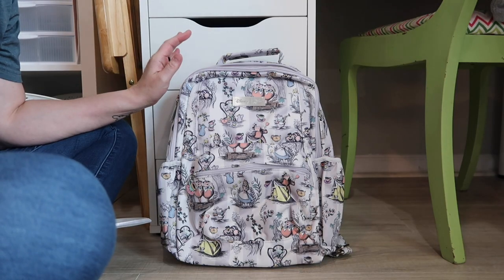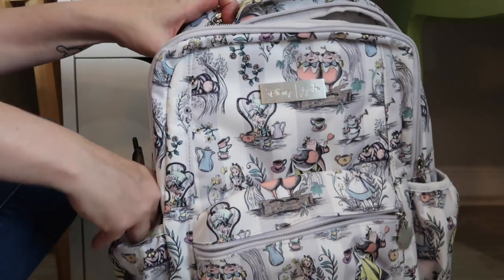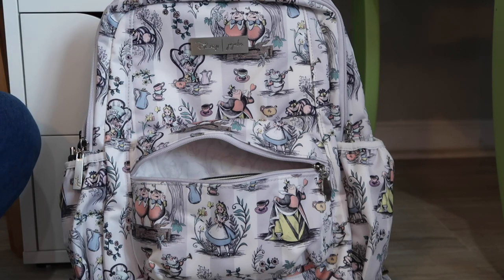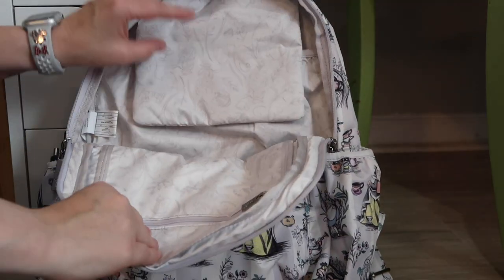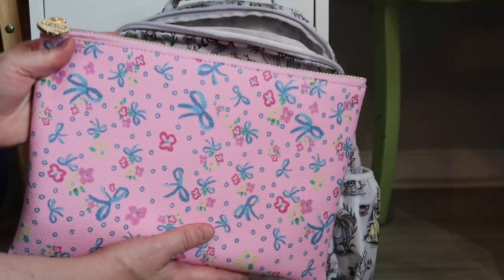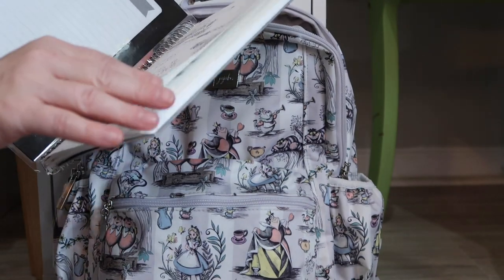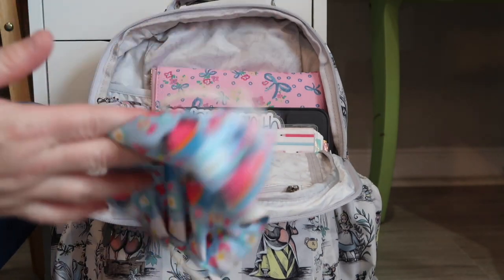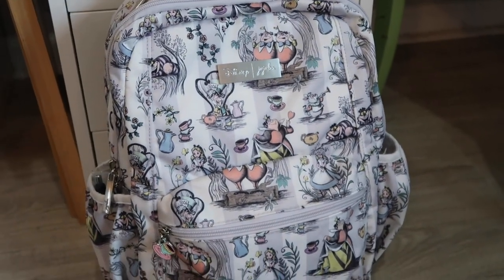WHAT'S IN MY TEACHER BACKPACK | JUJUBE BACK TO SCHOOL 2021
What's in my teacher backpack | JuJuBe Be Packed Back to School 2021 is what I am sharing in today's video.

Amazon Storefront